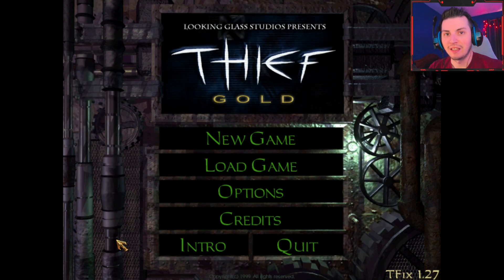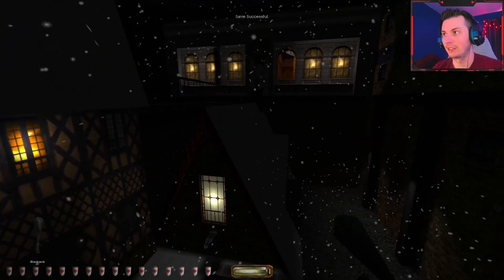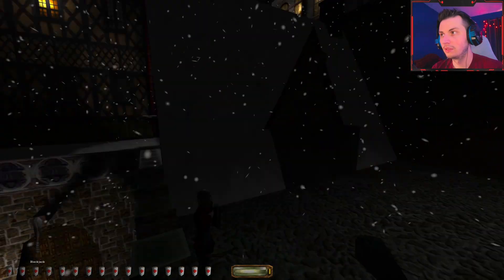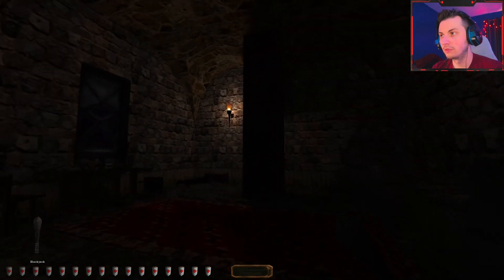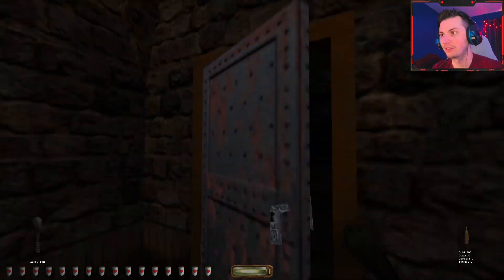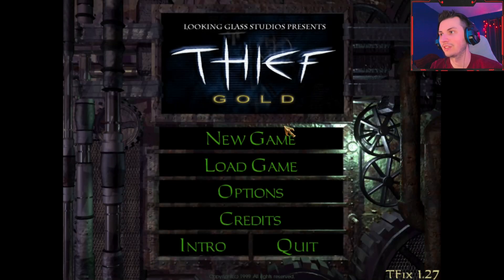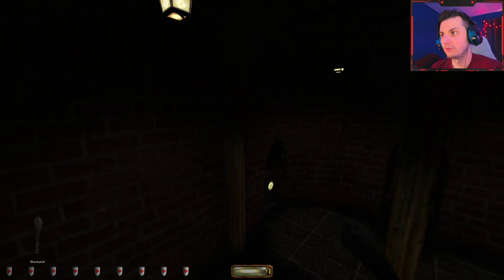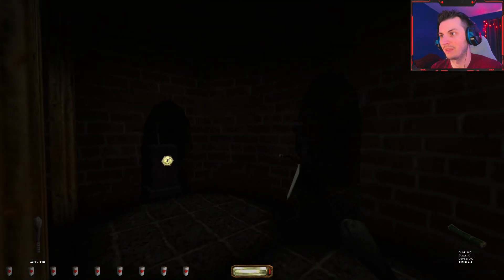Thief Gold FM - A Thief's New Year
Happy New Year everyone! To celebrate the new year I decided to do a let's play of a mission I made back in 2014 called 'A Thief's New Year'. I was gonna put this out on New Years Eve but I came down with something over the holidays and was too sick to edit it and put it out.

But its here now and my regular content flow should continue after this week. Once again Happy New Years and I may have a 300 sub special out soon, so keep an eye out for that! Let's get sneaky!

● Story:
I was having a really nice and cozy Sleep on New Years Eve until I was woken by the sound of people celebrating right outside my window. I think that it's time to be a bit naughty and teach them why it's rude to wake a Thief up. So I'll steal from all of these noisy people, especially since it's a party with a bunch of noblemen who already have too much loot for their own good. I'll need it since the landlord has been pissing me off with his 'Pay the money or I'll kick you out' crap! I'll also see if I can find some holiday treats like a Candy Cane, Some Egg Nog, A Warm hat for when I venture out into the cold winter night, and a lump of coal since I'm so naughty. Time to get my gear and head out. As soon as I'm done I'll be able to return, enjoy my Egg Nog, and then get some sleep for the New Year.